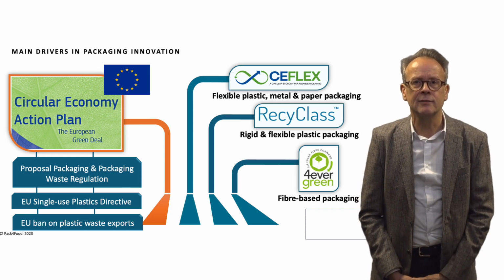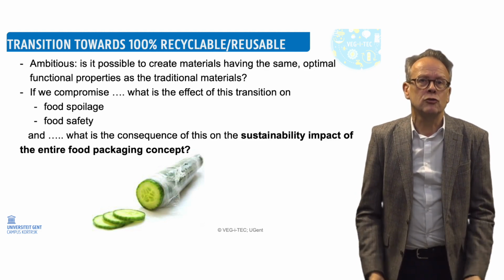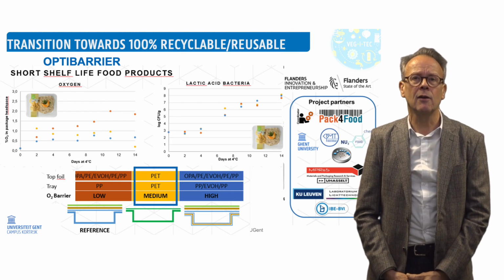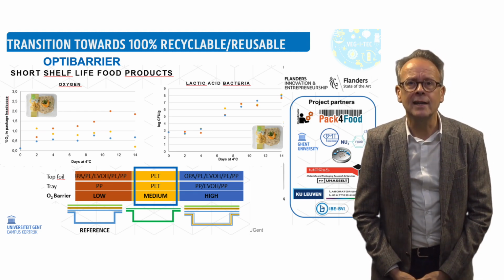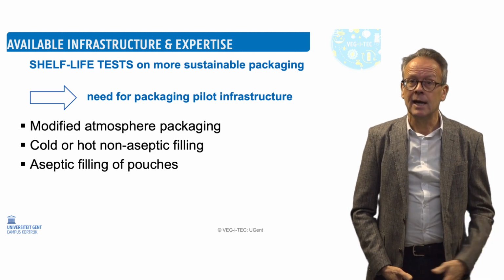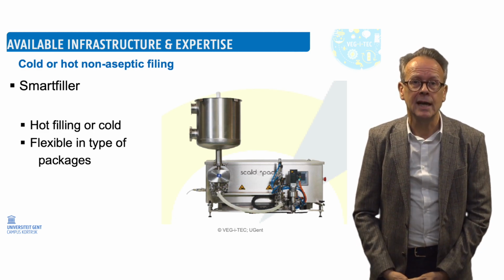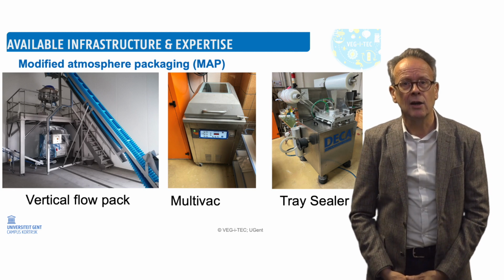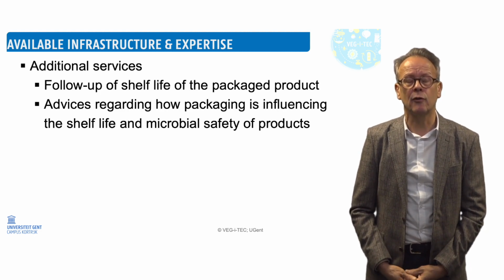A journey from Idea to Pilot Trials in Sustainable Food Packaging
During this, prof. Frank Devlieghere introduces cutting-edge approaches related to food packaging. New legislation drives the change towards reduction in packaging, however, this also means additional challenges related to food quality and safety, shelf life, and spoilage.
Our packaging pilot offers solutions that are optimized for the individual needs of food processing companies.